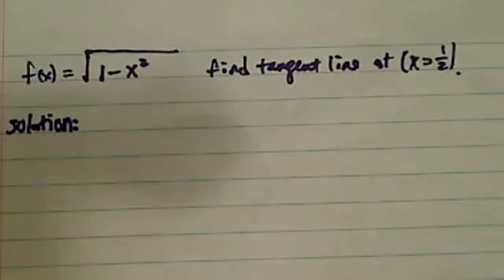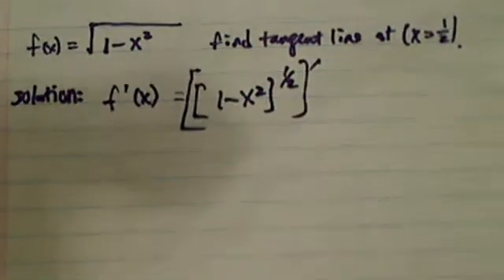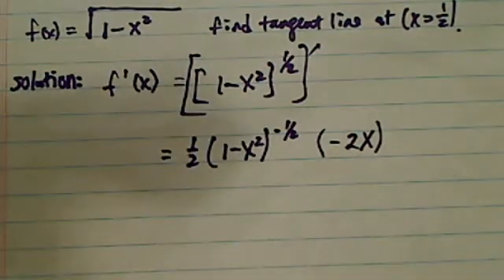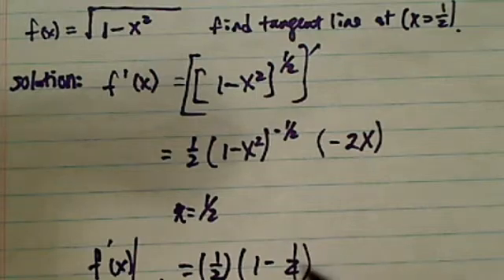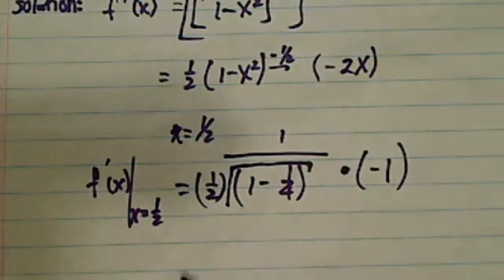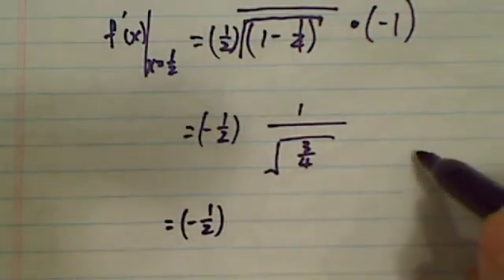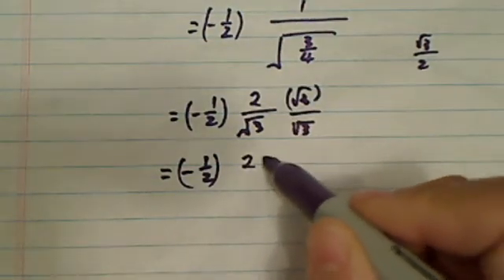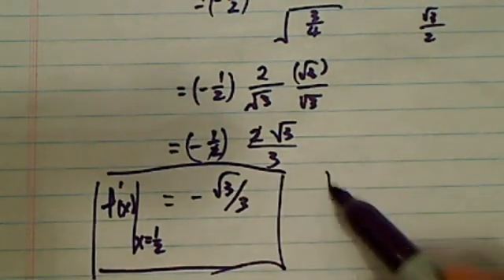*how to find tangent line to a curve??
A production.Find the slope of the tangent to

Y = √ ( 1 - x^2 ) at x = 1/2